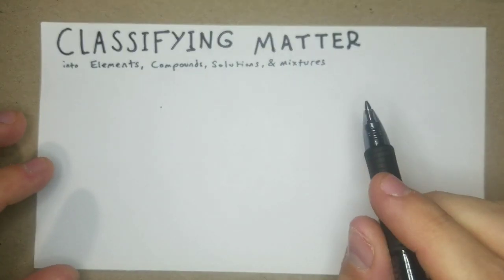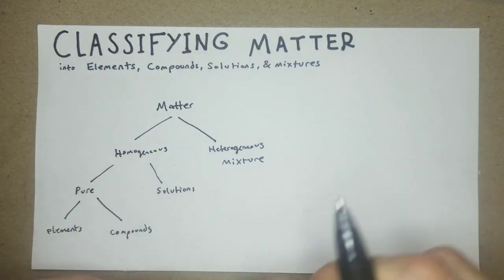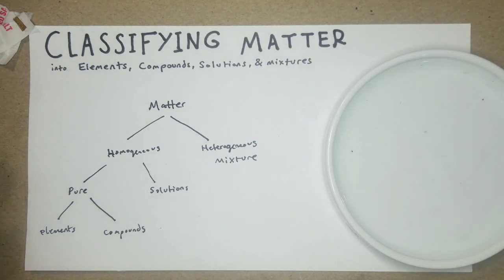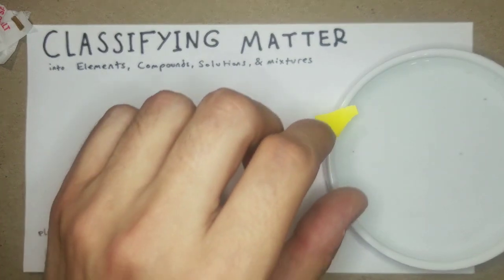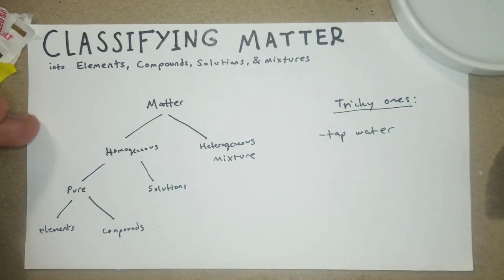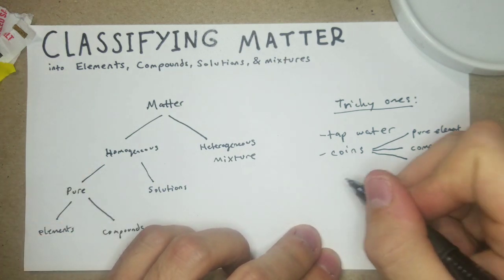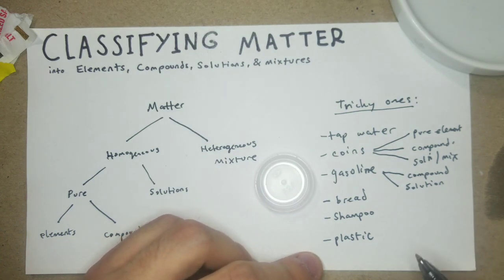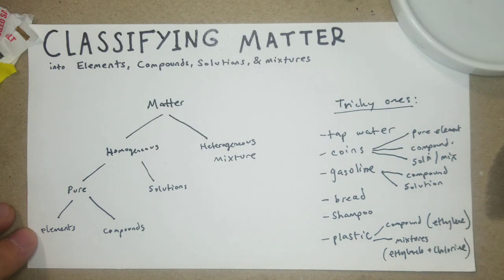How to Classify Matter as Element, Compound, Solution, or Mixture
This video goes over how matter is classified in general chemistry- particularly into Elements, Compounds, Solutions, and Mixtures. We go over a bunch of specific examples with some common every-day objects/materials.

Pay close attention to how your professor differentiates these categories as that will become the framework for how you justify your classification of an object. This might sound silly initially but some of the trickier examples prove how important this is (ex. shampoo or bread).

Main Helpful Sources:
-Khan Academy